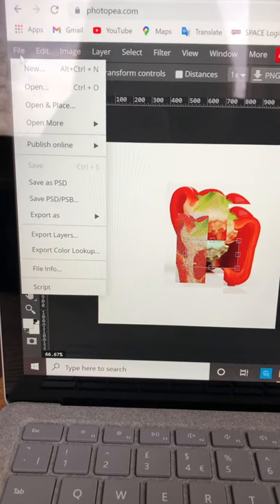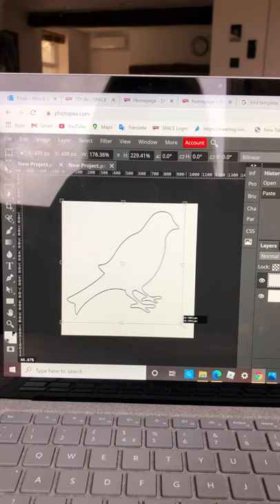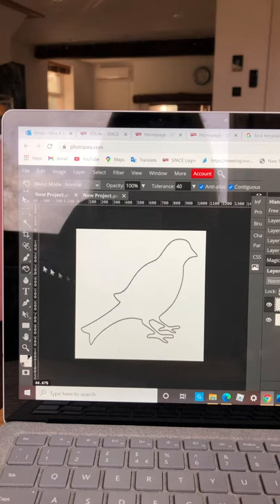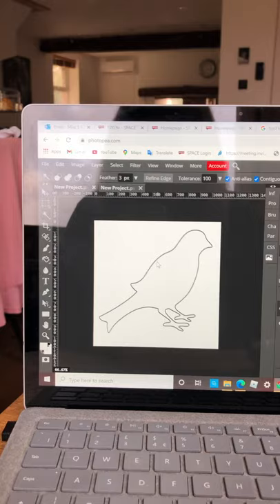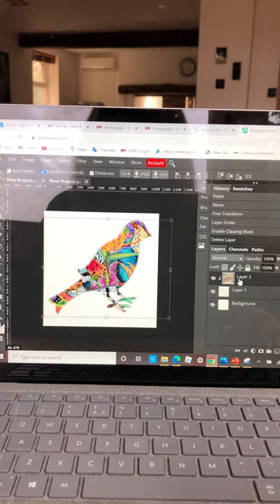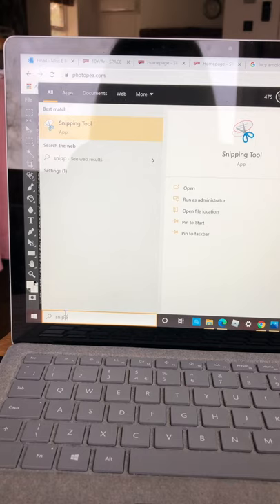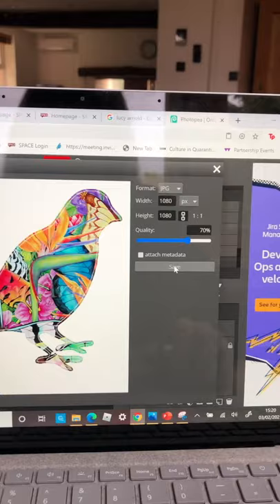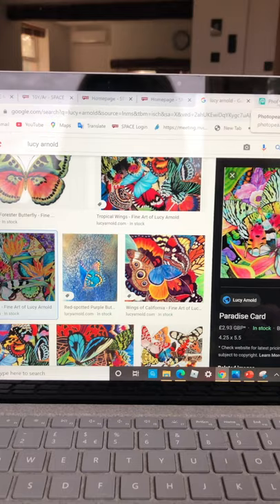Clipping an image to a template